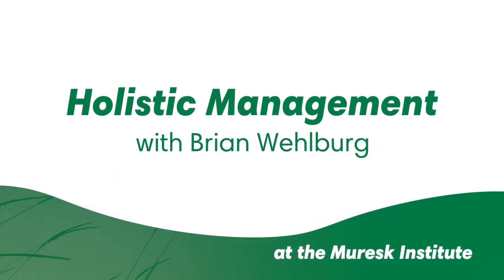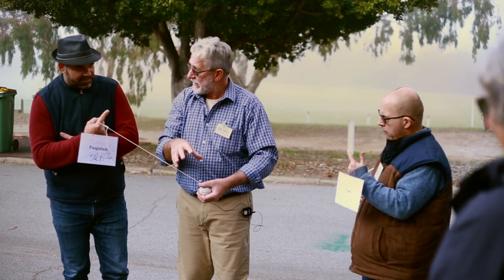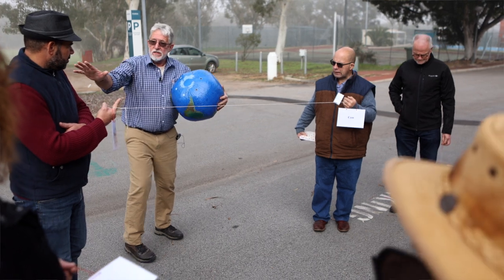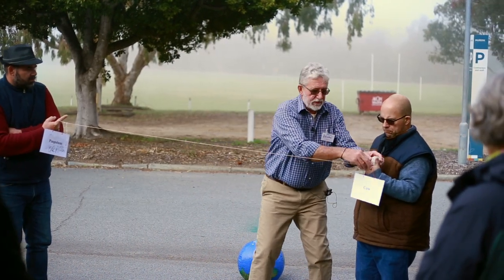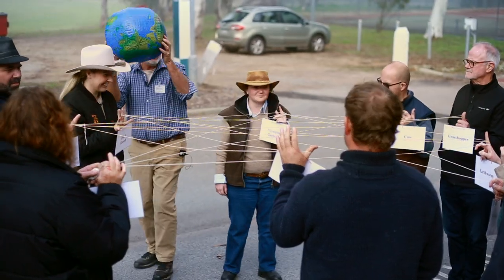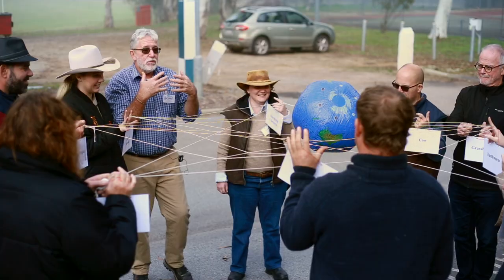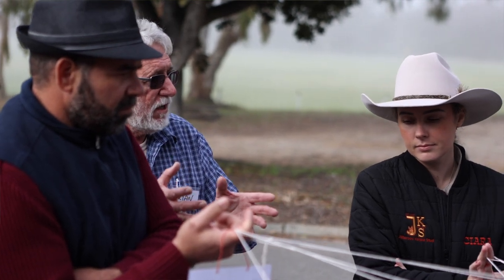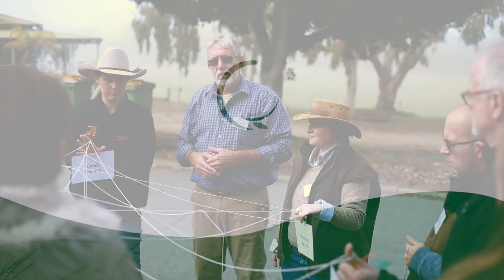Using biodiversity to create farm resilience with holistic management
In this overview video from Brian Wehlburg's Holistic Management training program, Brian explains how diversity and complexity in an agricultural system creates resilience. He demonstrates, using participants in his course, how the addition of more species to an agricultural ecosystem allows it to function if there are disruptions such as drought or flood.

Brian explains that with just cows eating Paspalum, there is no complexity or resilience in the farm. By adding Clover, which cows love to eat, you can introduce nitrifying bacteria, which then help earthworms, which in turn provide nutrients to the Paspalum. If caterpillars arrive, they get eaten by the quail thrushes, which also eat grasshoppers.

The demonstration provides an insight into how holistic management, creating complexity and diversity in a farming system allows for increased resilience.